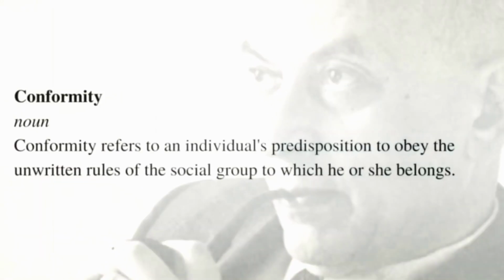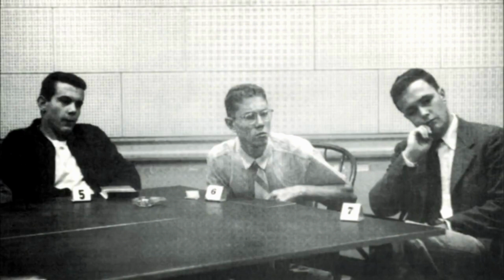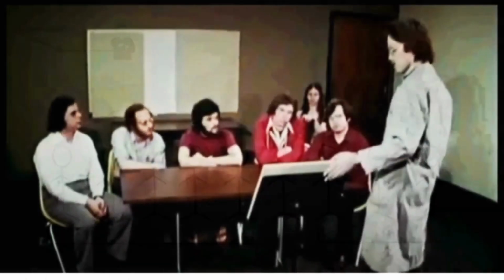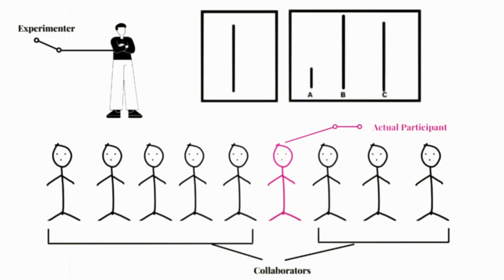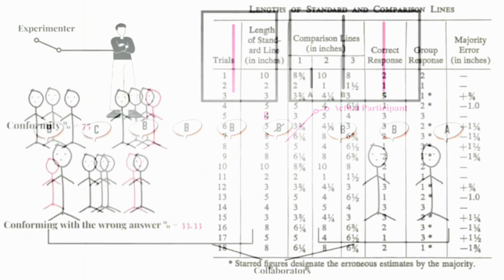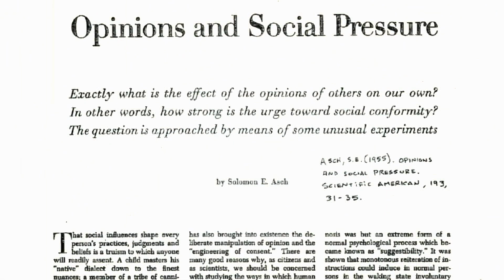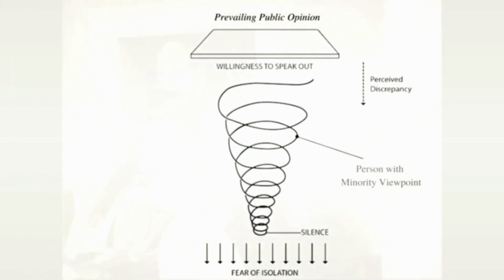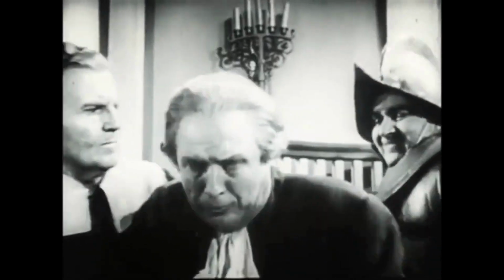Solomon Asch's Conformity Experiment and the Salem Witch Trials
The Comfort in Conformity - Exploring the link between Solomon Asch's Conformity Experiment and Salem Witch Trials.

People behave according to how they perceive the world, not as it truly is, according to Solomon Asch. His Conformity Experiment will help you understand why so many educated individuals fall for falsehoods and why so many refuse to stand up and speak out against powerful conventional notions. Major events such as Hitler and Nazi dominance, Hindu-Muslim riots and anti-Sikh riots in India, and the Bay of Pigs invasion of Cuba are all classic illustrations of how groupthink may lead to imprudent and erroneous decision-making. The terrifying Salem witch trials were also one such event. The Salem witch trials arose as a result of conformity, similar to Asch's experiment in which the majority of respondents picked the incorrect response merely because others did. Even when inhabitants of Salem were aware that those accused were not witches, the risk of speaking the truth outweighed joining the majority. This video discusses Solomon Asch’s conformity experiment and explores its linkage with the Salem Witch Trials.